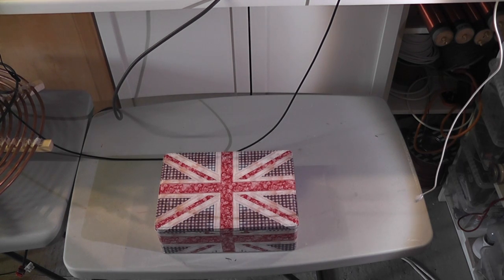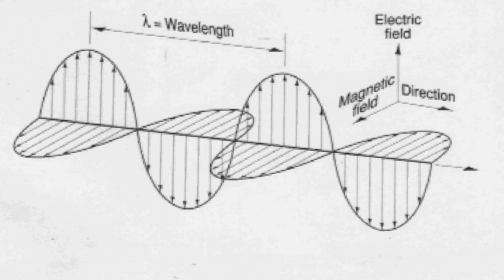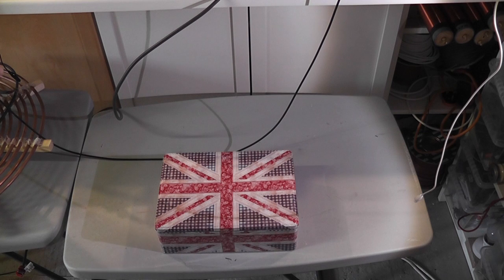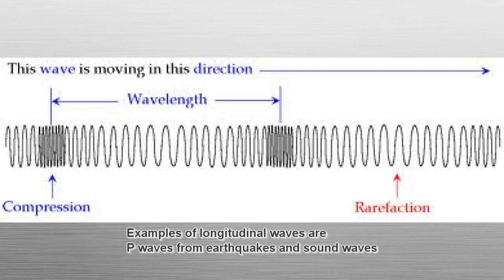Superluminal Scalar Waves for Communications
Tesla technologies can revolutionise communications as we know them today. I will demonstrate one example where it outperforms standard electromagnetic or transverse wave propagation.

This simple demonstration uses the near field and a standard radio receiver. In the far field the radio can not be used anymore and a more complex configuration is required. Note that it is not transverse communication and requires a different mindset to build.
Other references are the ARRL handbook for radio engineers and Charles Steinmetz. Wave propagation in a transmission line.